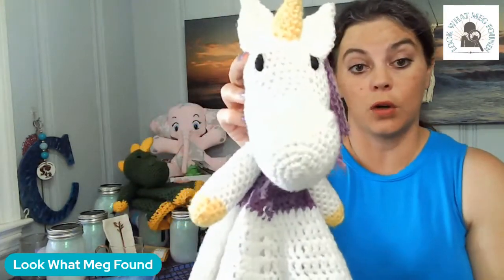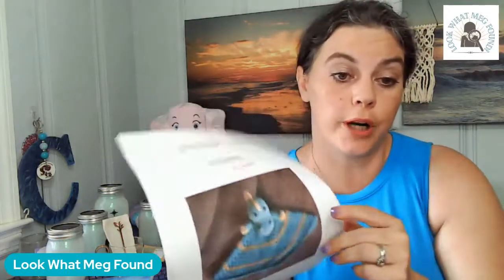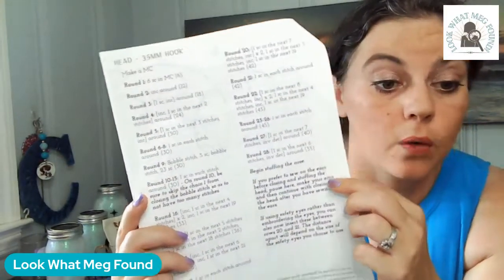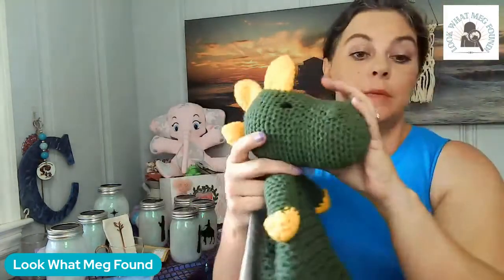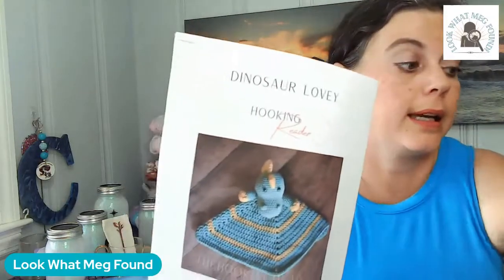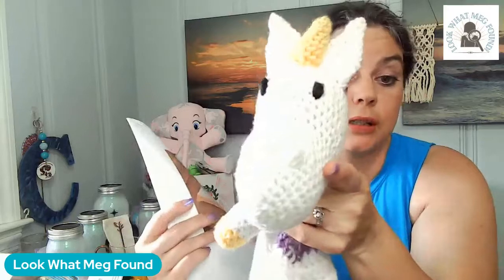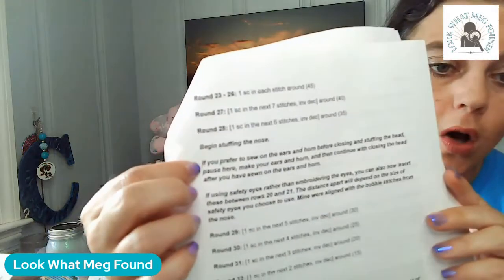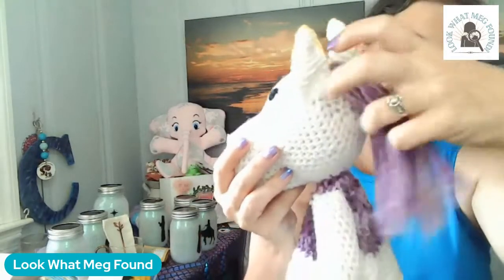The Hooking Reader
On this episode of Look What Meg Found let's talk about these crochet patterns from The Hooking Reader!!! Crocheted Lovies are one of my favorite things!!!
I am an avid crocheter so I jumped on the chance to try these patterns out and look at them from creator's standpoint!!!

Do you want a simple way to support Look What Meg Found?